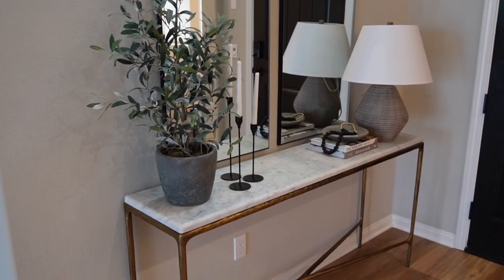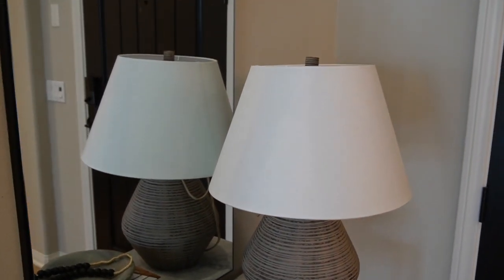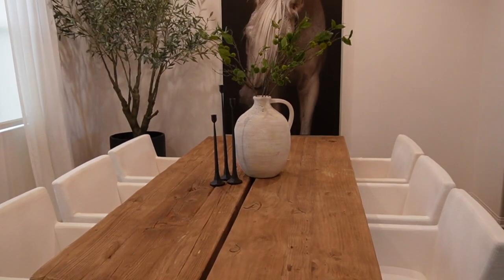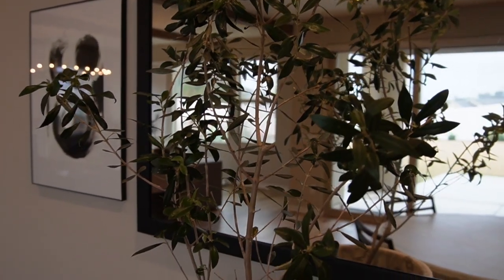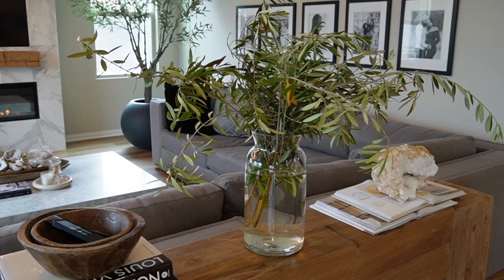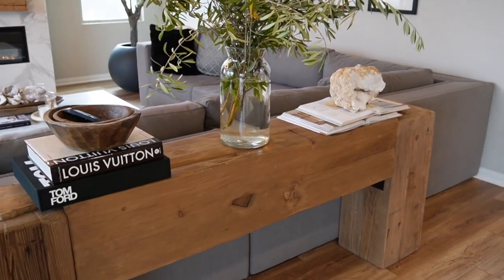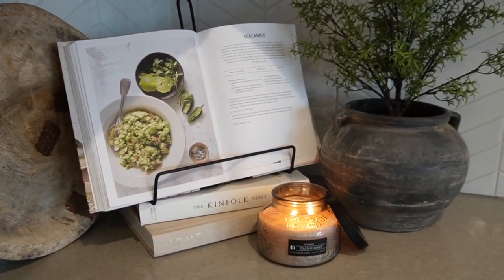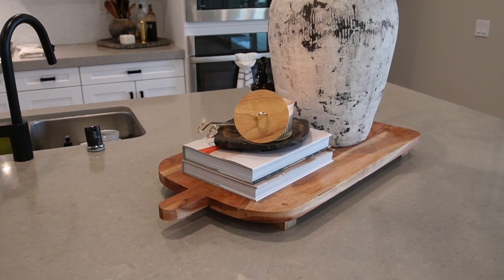AFTER HOLIDAY HOME REFRESH || HOME TOUR || 2022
Good evening MWM family! I’M BACK! I hope everyone had an amazing holiday and Happy New Year! Today’s video I’m sharing my current home decor. After the holiday’s… I couldn’t wait to get my normal everyday decor down and out. Here is just a brief over view of my home.
Xoxo,
Mom with muscle
LET’S CONNECT:
LINKS:

SHOP MY BACKDROP ITEMS:
XXL Chinese black vintage vessel
CB2 artwork
Match striker
Wick cutters
Robert Stilin coffee table book
Wild Horses of Cumberland Island book
XXL Geode crystal
DUPE orchid plant

Entryway:
Console table dupe
Lamp (currently sold out… check your local Target)
Black stone beads
Marble dish
Olive bush
3 black candle holders
Coffee table books

Dining room:
Dining table dupes
Chair dupes
Rug dupe
Horse print (alternative) OBSESSED
Set of 3 cast iron candlesticks

Sideboard:
Coffee table books
Limestone mortar

Console table dupe
Hand carved wood bowls
Tom Ford coffee table book
Louis Vuitton coffee table book

Drop station:
Coffee table books:
Vintage stool
Terra-cotta bowls (currently sold out)

Kitchen:
Vintage Chinese vessel
Rosemary bush
Coffee table books
Wooden Parat tray